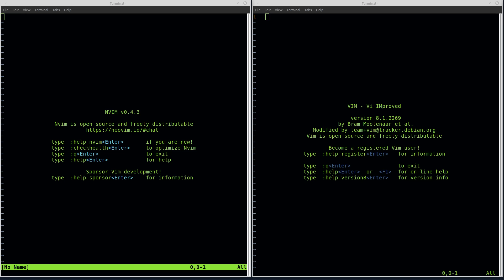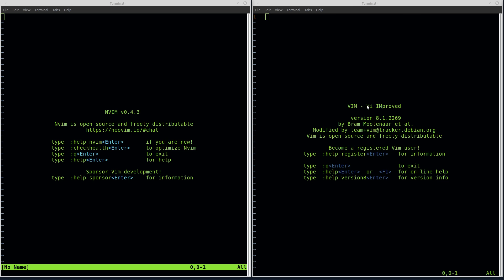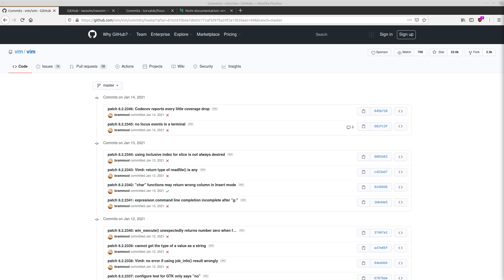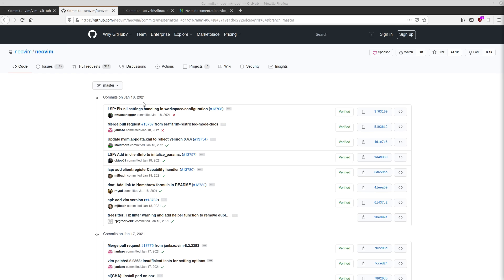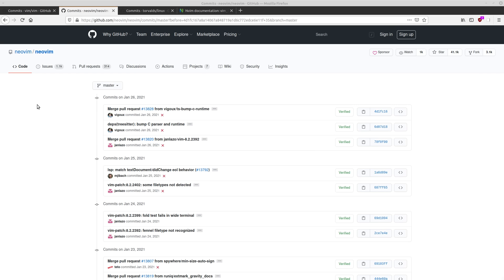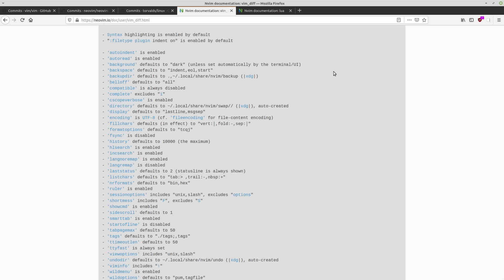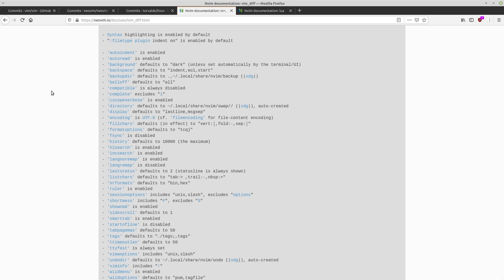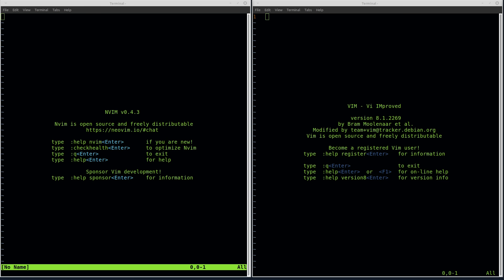Vim vs NeoVim, What's the Difference? Which Should You Use?